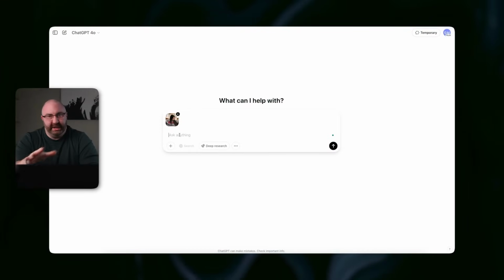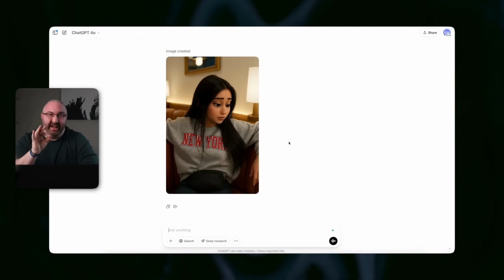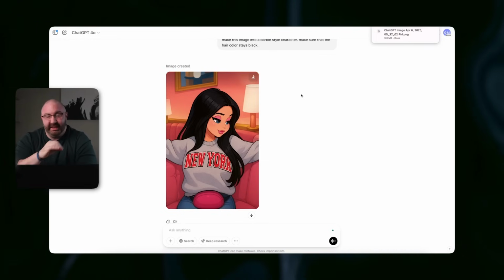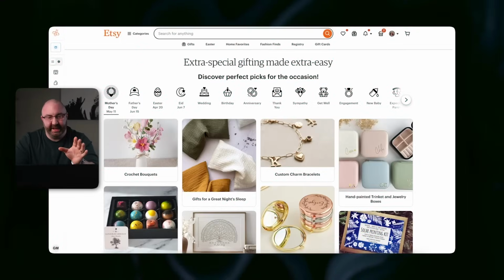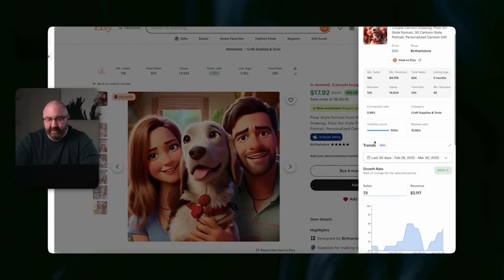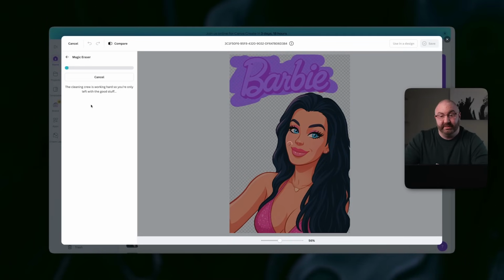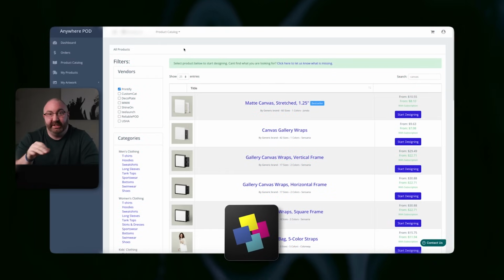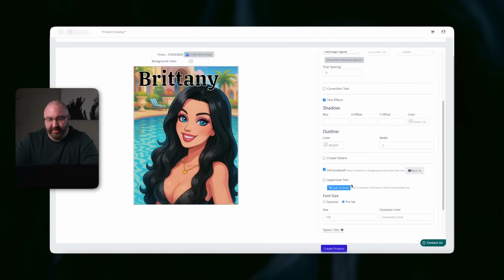ChatGPT Just Changed EVERYTHING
ChatGPT 4o's new update is insane! You can now generate insanely detailed characters from a single photo—in styles like Ghibli, Anime, South Park, Pixar, and more. What used to take hours using complex tools like Midjourney (or a paid designer) now takes just seconds… with one prompt. This isn't just cool, it's a complete game-changer.

APOD (EtsyMentor = 30 Days FREE)